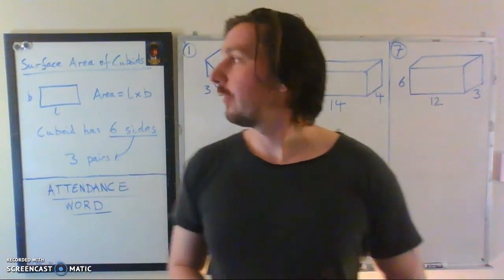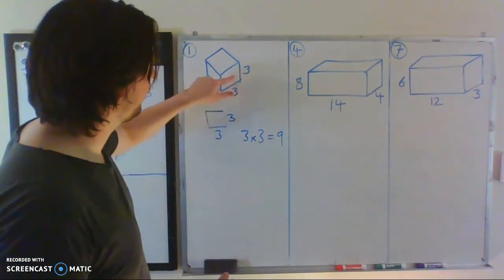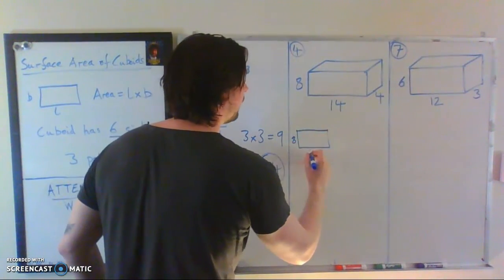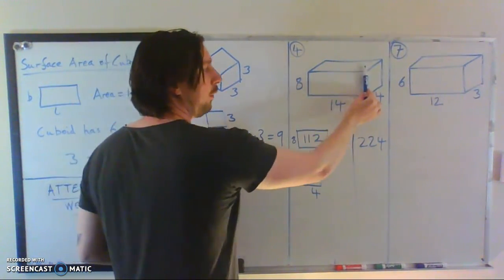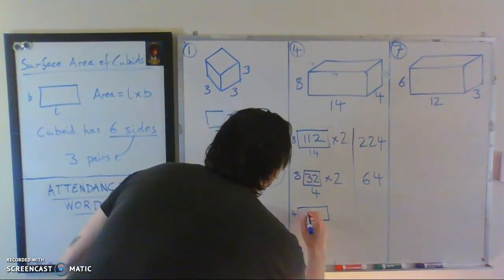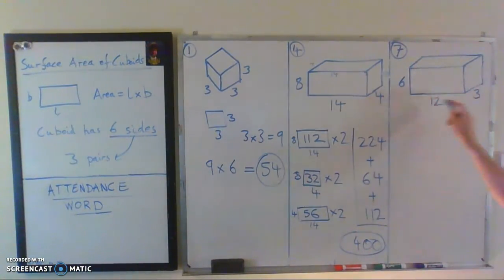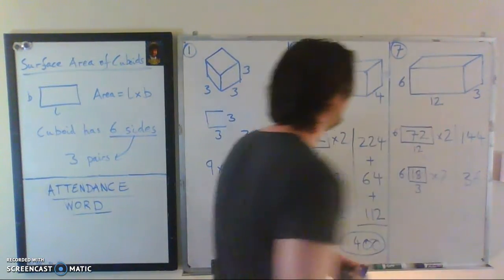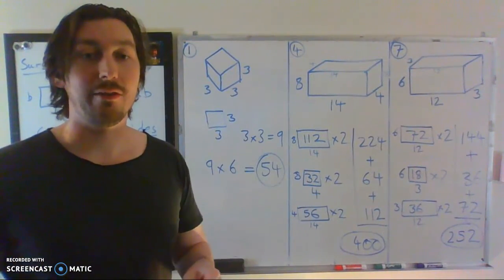Week 8 Geometry - Surface Area of Cuboids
Just two more weeks and I can turn this into a prank channel